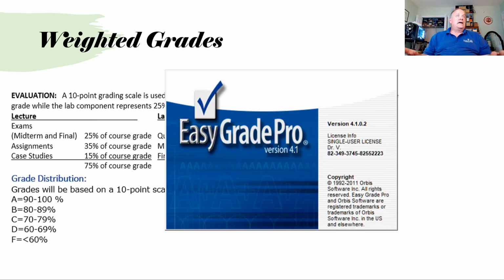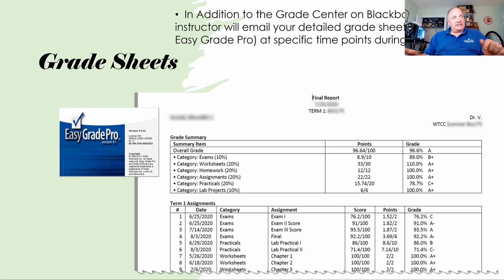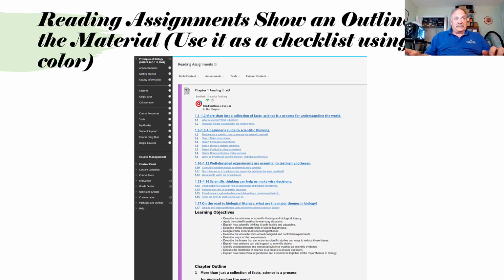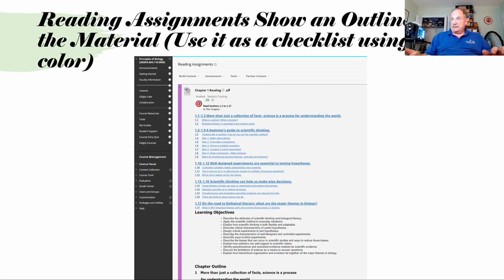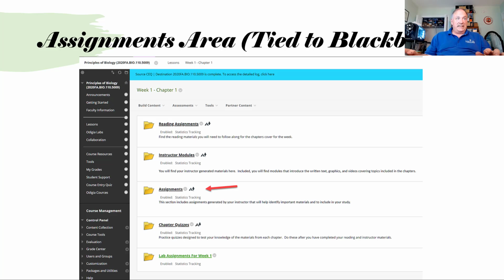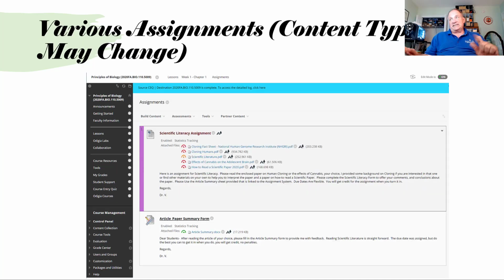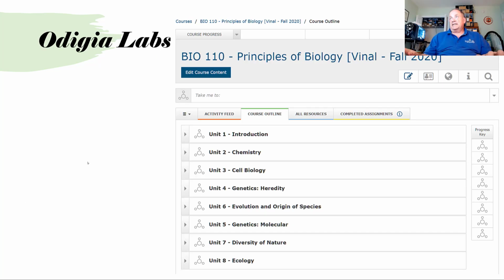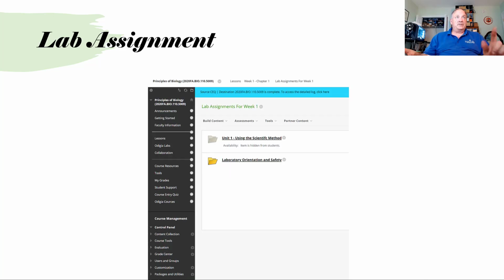BlackBoard Overview Bio110